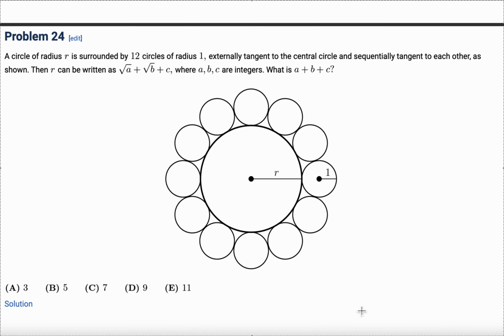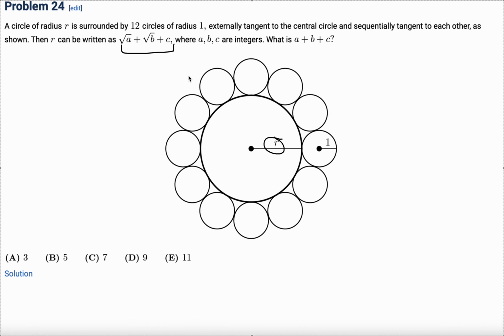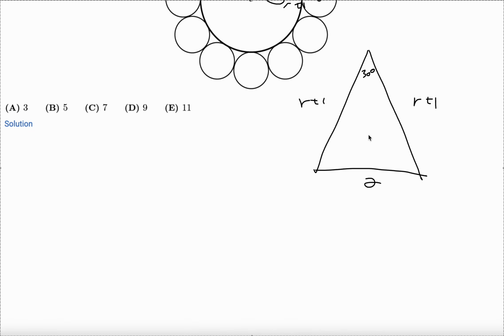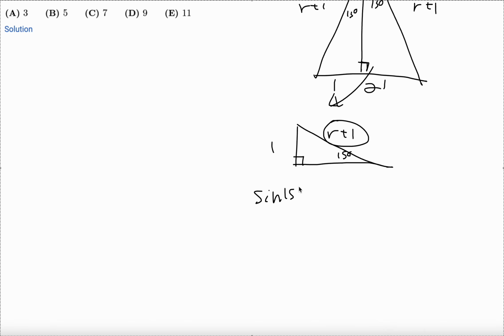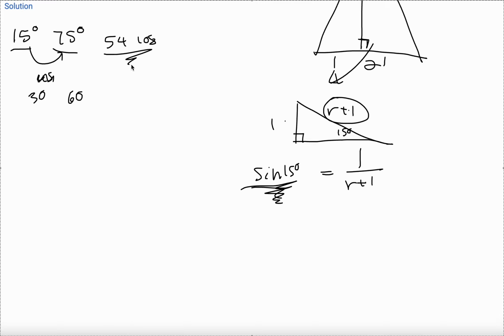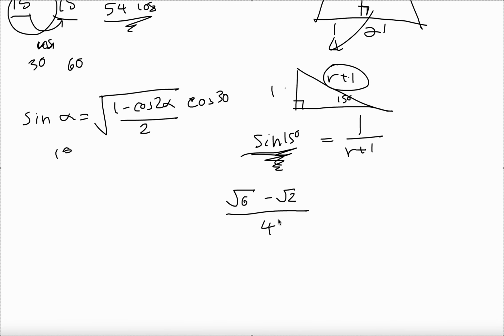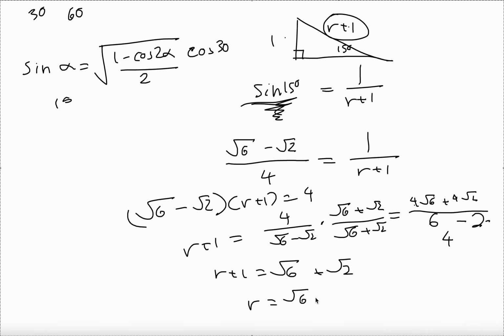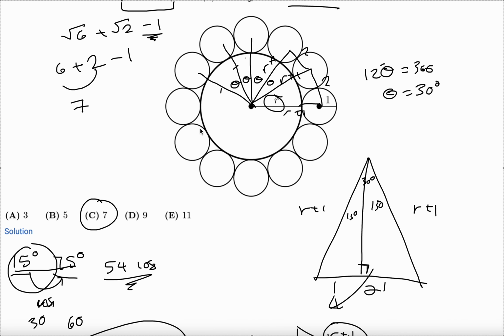Most Students Get This Wrong | AMC 12A Problem 24